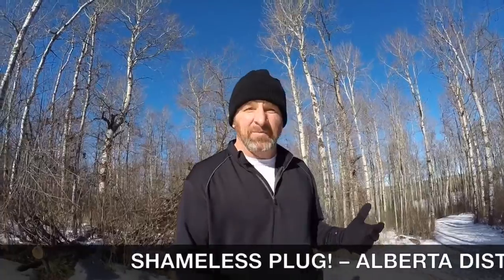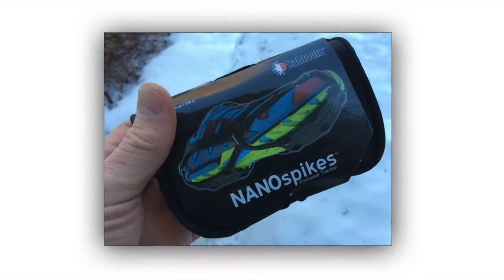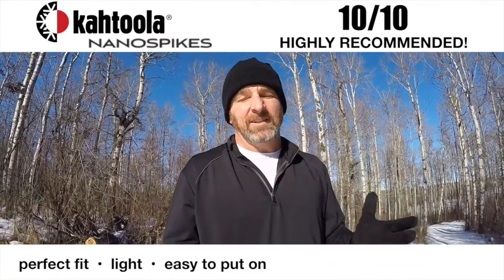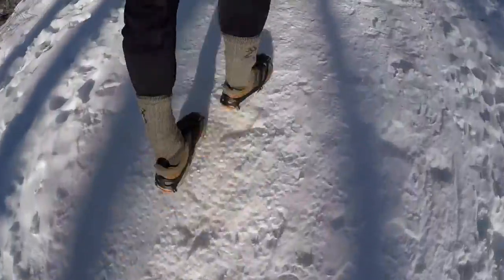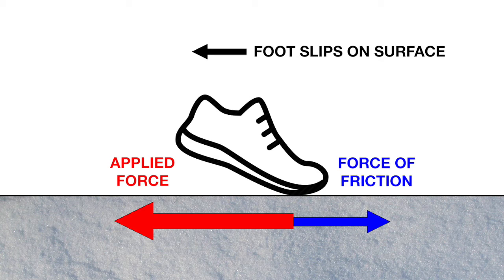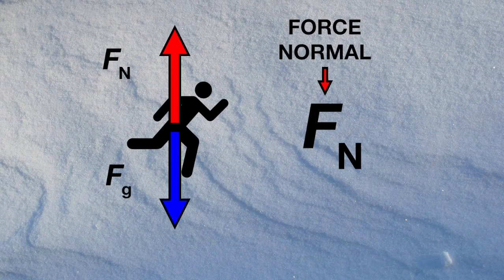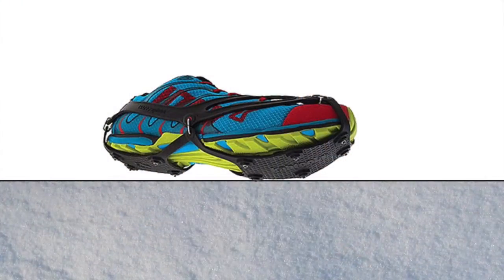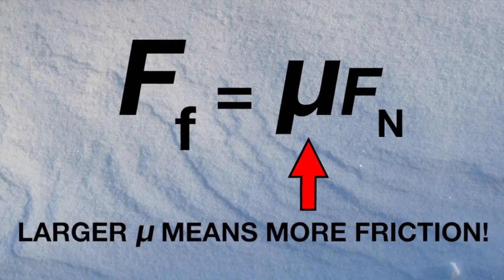ScienceMan – Nanospikes Review & Force of Friction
Just a quick overview of how friction is calculated on a flat surface, using the example of running on hard pack snow and ice. BONUS! Kahtoola Nanospikes review - I highly recommend the product for ice and hard pack snow running!